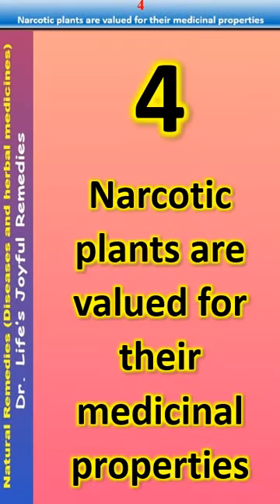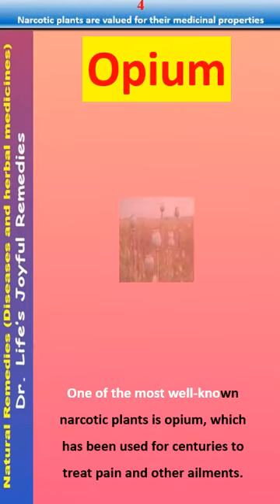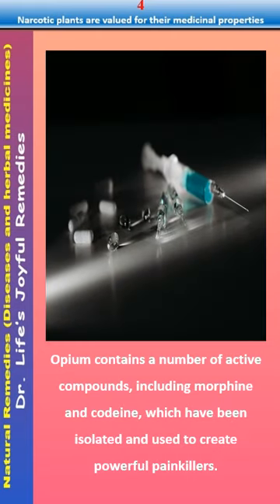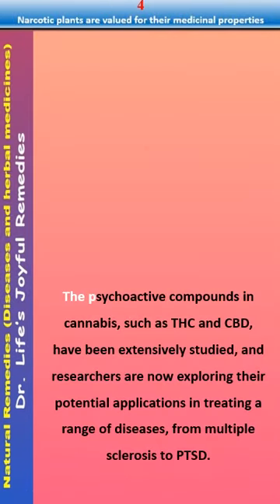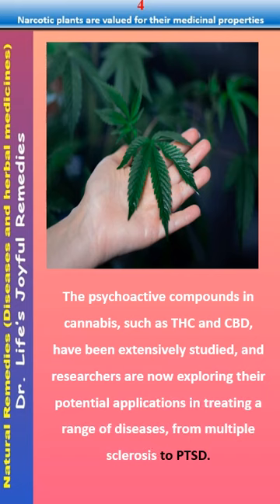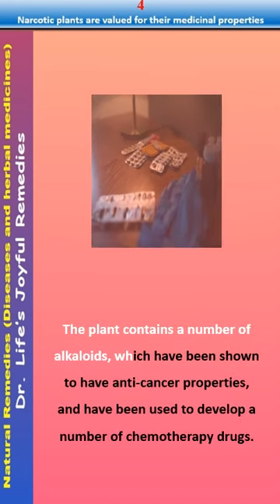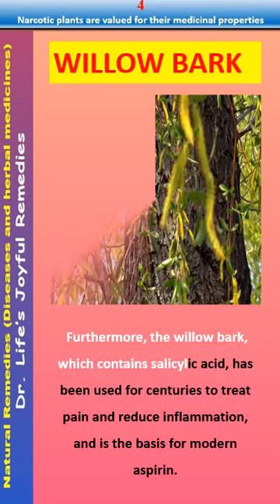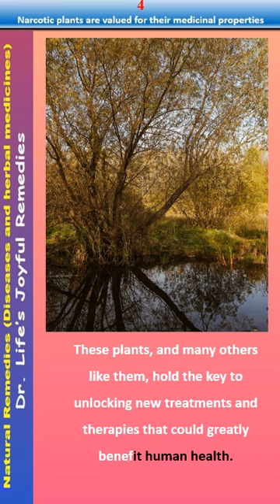High Times: How Narcotic Plants Could Transform Medicine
In this enlightening video, we explore the fascinating world of high times and how narcotic plants hold the potential to transform medicine as we know it. Join us on a journey through botanical studies that reveal the power of nature's pharmacy in promoting holistic health. Discover how alternative medicine practices are increasingly embracing homegrown health solutions, tapping into the therapeutic benefits of wellness botanicals.

We delve into the realm of plant therapy, showcasing how these natural wellness alternatives can empower individuals on their healing journeys. Learn about sustainable wellness practices and the role of eco wellness in today's health landscape. This video highlights integrative healing approaches that combine traditional and modern methods, emphasizing the importance of wellness rituals and gardening.

With insights into wellness coaching and the concept of empowered wellness, we aim to inspire viewers to explore the benefits of nature's bounty. Watch as we uncover the secrets of wellness gardening and the ways in which botanical wellness can create a healthier, more balanced life.

Tune in to discover how these green pharmacy solutions could change the future of medicine and promote a more holistic approach to health and wellbeing. Don't miss out on this opportunity to learn about the transformative potential of narcotic plants in the world of integrative wellness!